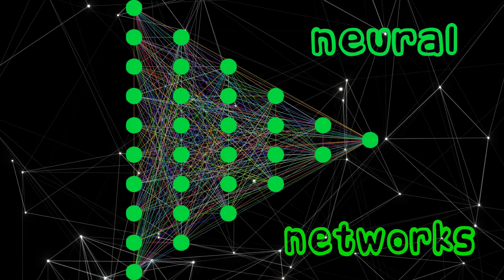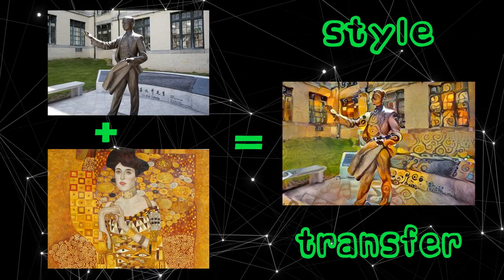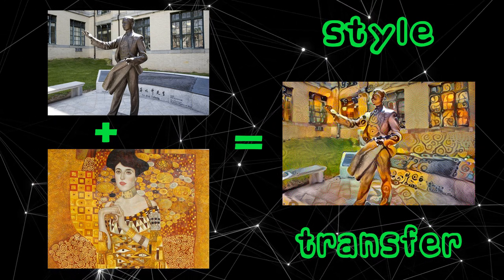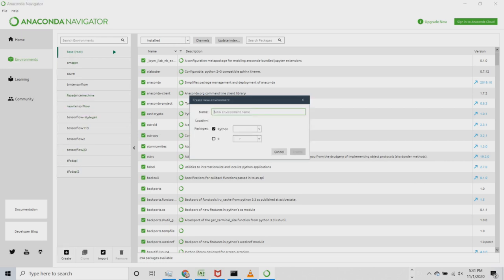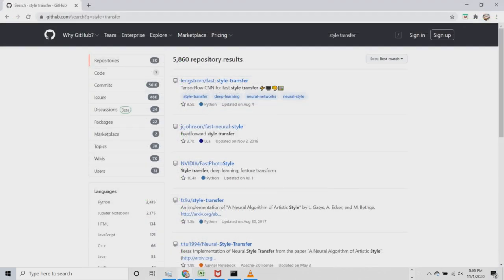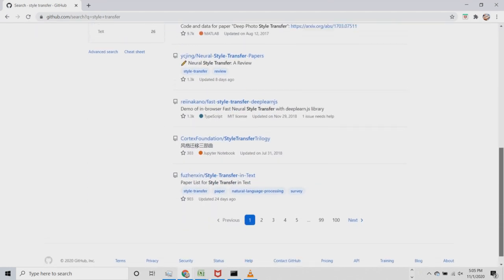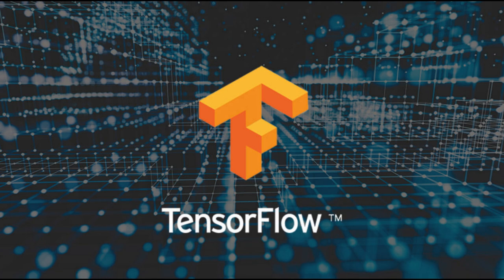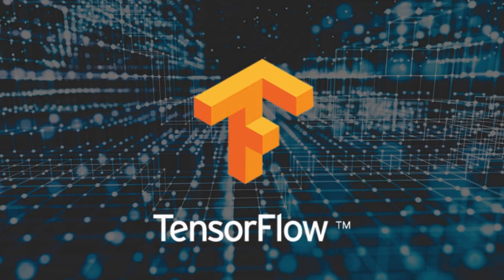Make your own beautiful AI NATURE ART just like a real painter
Here's a video on how to use an AI concept known as style transfer to make your own beautiful nature art.